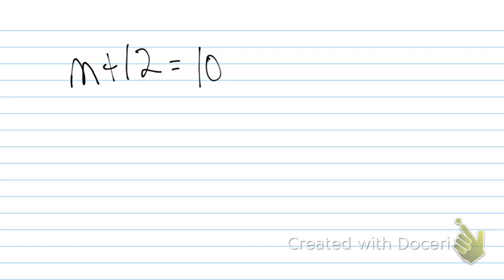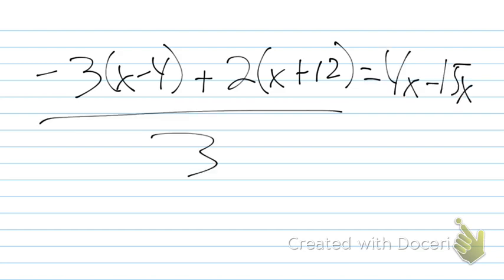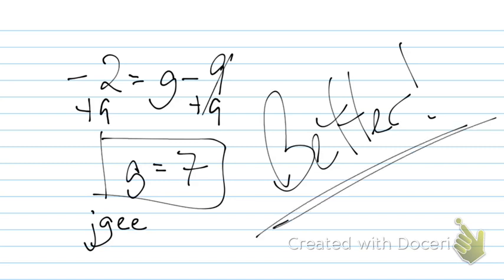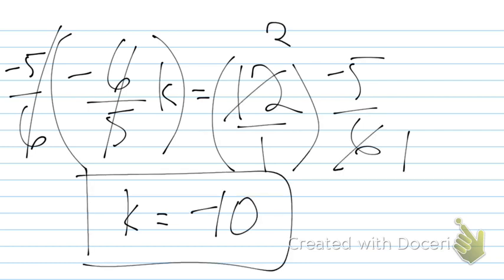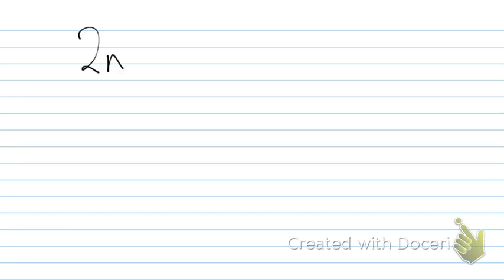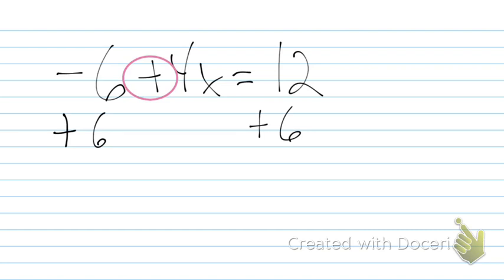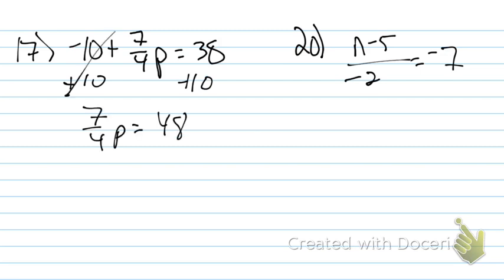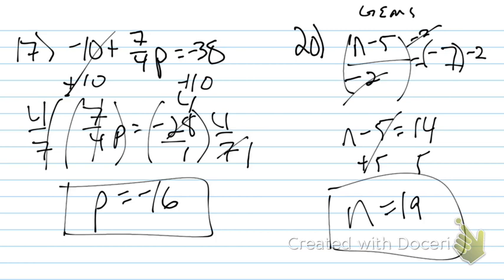One and Two Step Equations Algebruh